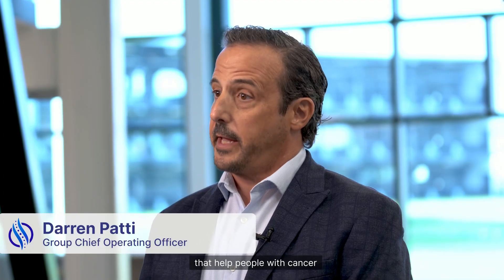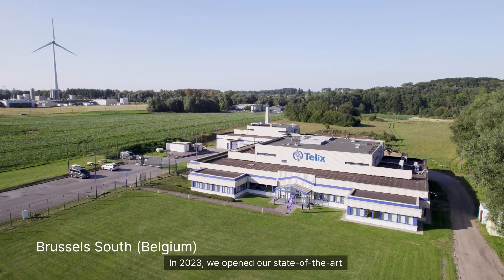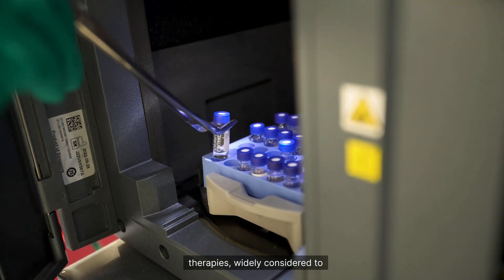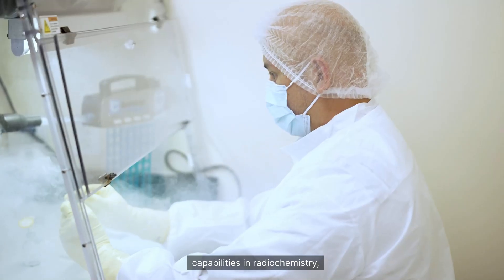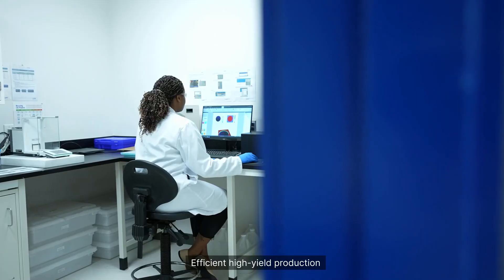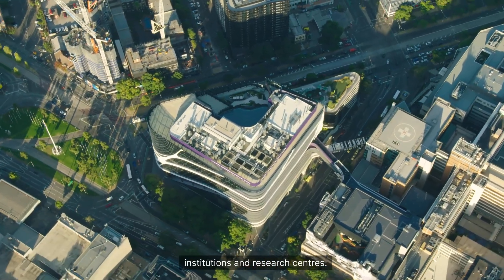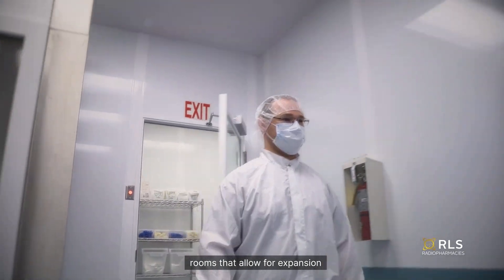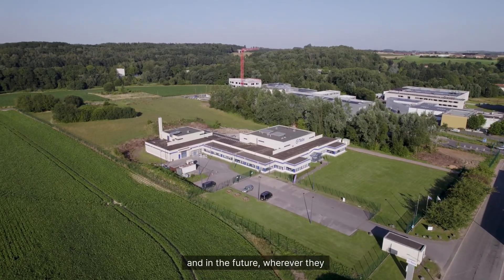Telix Manufacturing Solutions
The short shelf life of radiopharmaceuticals makes it essential to have efficient and reliable manufacturing and supply chains.

Telix Manufacturing Solutions (TMS) is a global network of facilities, infrastructure and technologies with the capability to supply patient doses worldwide and deliver on the promise of nuclear medicine.

Our investment in vertically integrated supply chain and manufacturing is helping Telix to meet the unique demands of a rapidly growing market. This will support development and ultimately commercialisation for the benefit of Telix, our partners and patients.